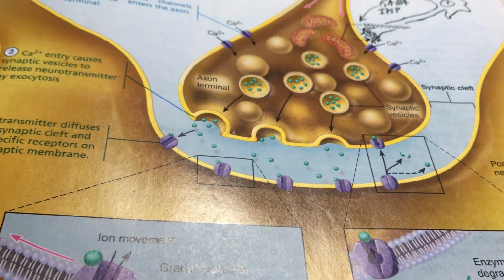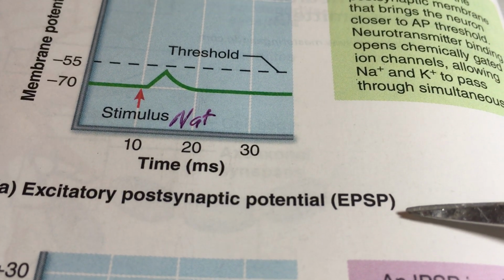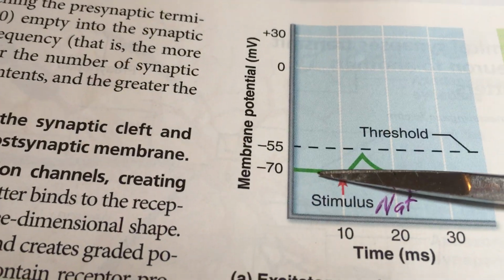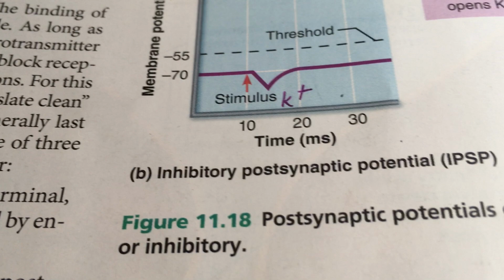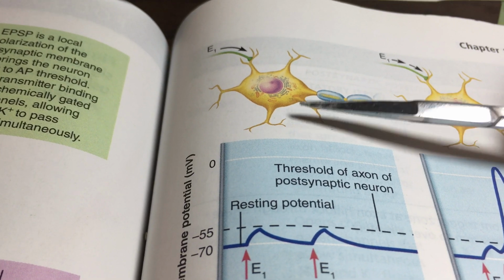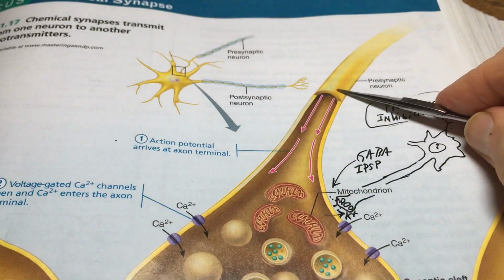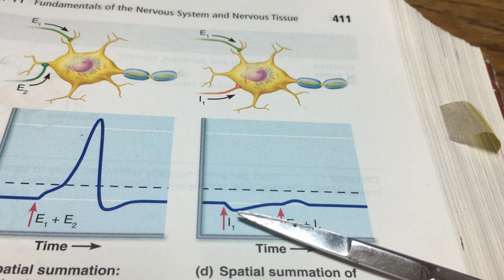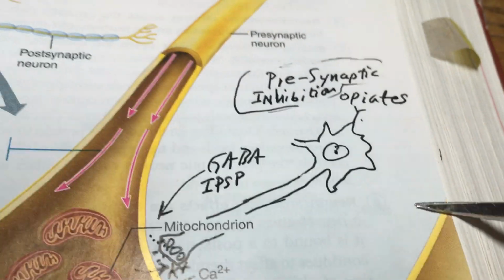Neural Histology and Physio Part 7